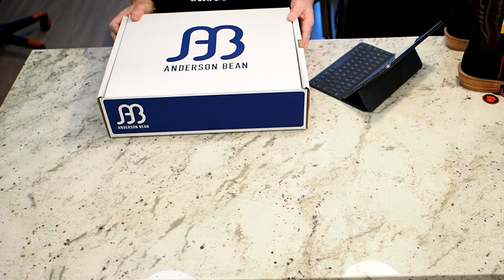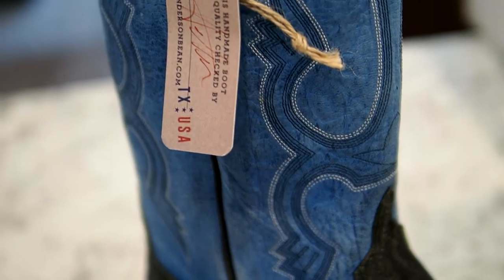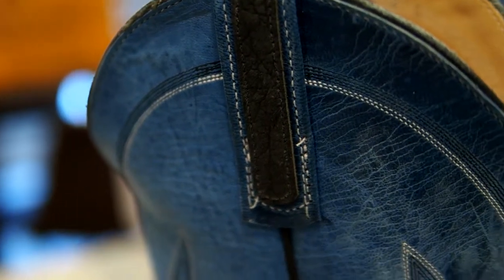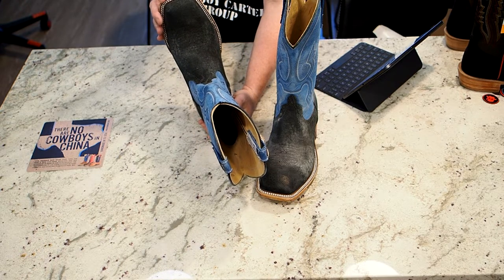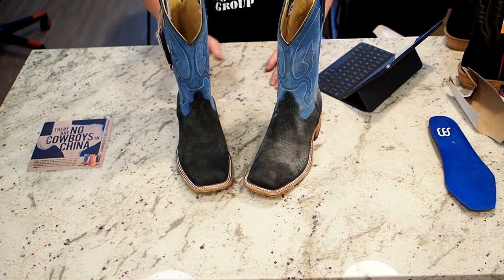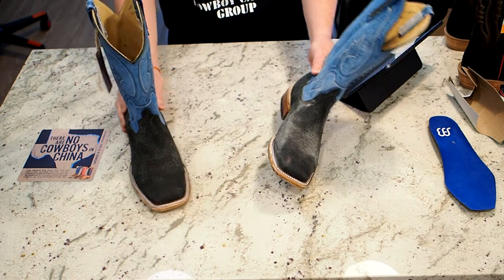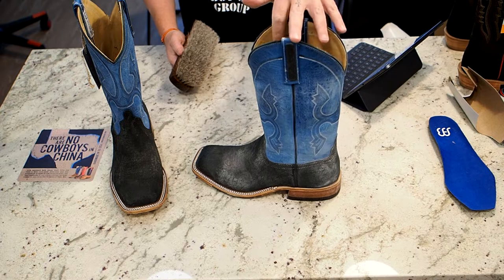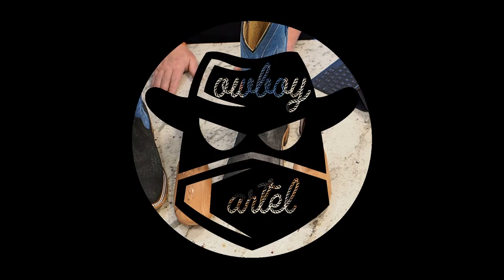Anderson Bean Stonewashed Split Hippo Cowboy Boot Unboxing and overview.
This is a short unboxing video and quick overview of the Anderson Bean Stonewashed Split Hippo Cowboy Boot. The full review is coming soon, so please leave questions for the upcoming review in the comments section.

Saphir Medaille d’Or Super Invulner – Waterproof Spray for All Leather Shoes & Boots, Shoe Protector Spray

Conditioner Saphir Medaille d'Or Suede Renovateur

M&F Western Mens Square Toe Cedar Boot Tree

FootFitter Western Cedar Boot Tree

Join us at the American Hat Company Enthusiasts Group on Facebook
You can also find more western life and Lucchese content at our other groups.
Lucchese
and
Western Lifestyle